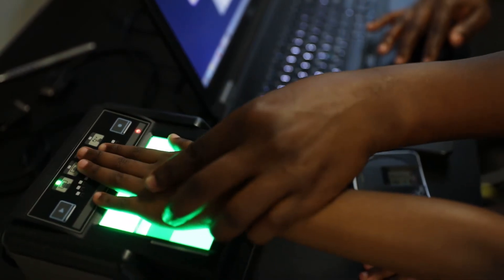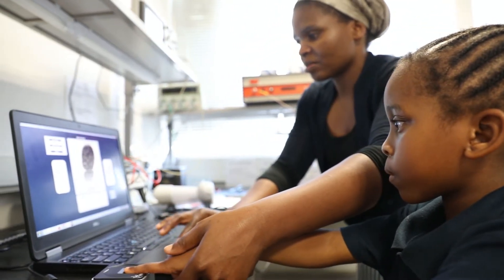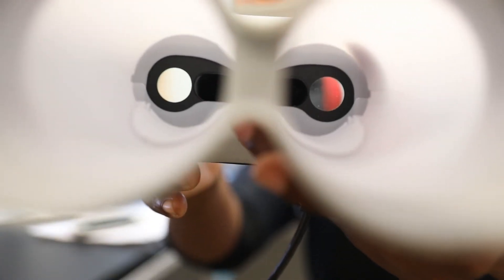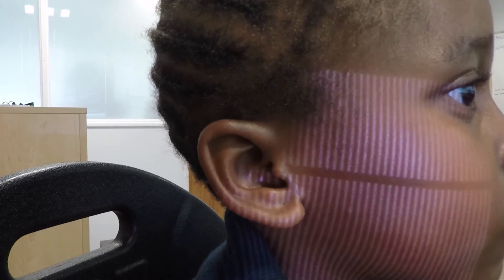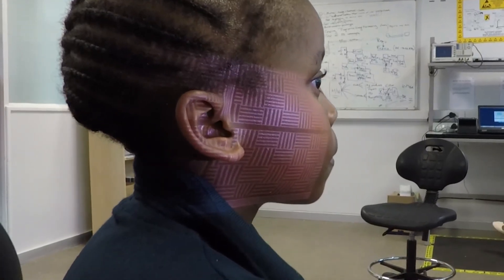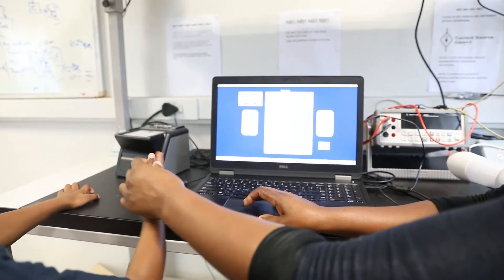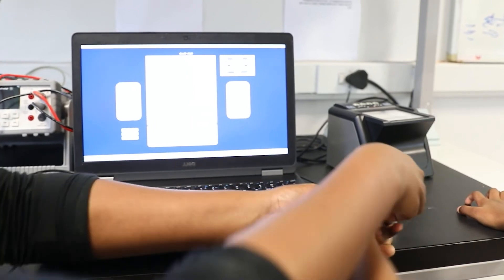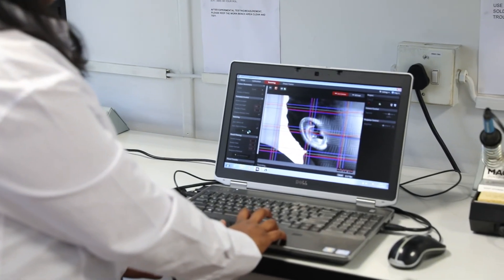Using biometrics to identify minors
The CSIR is investigating a suitable biometric­­ - using the ear, iris and fingerprint - for the automatic recognition of children's identities from birth till adulthood.